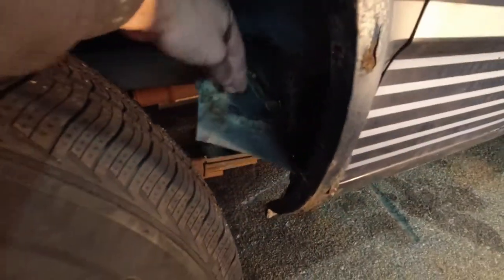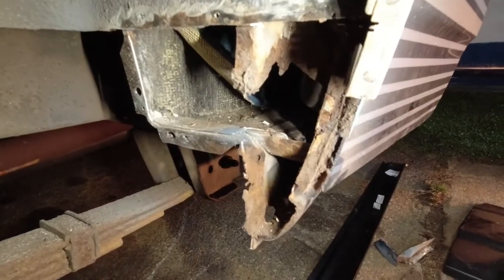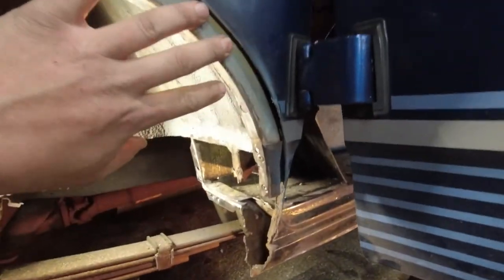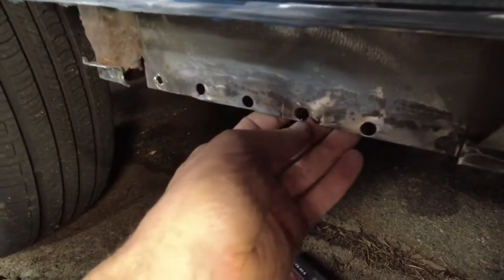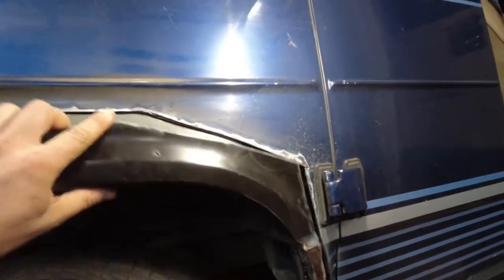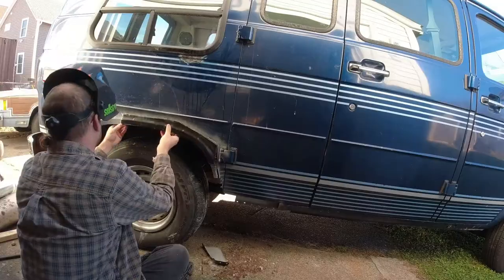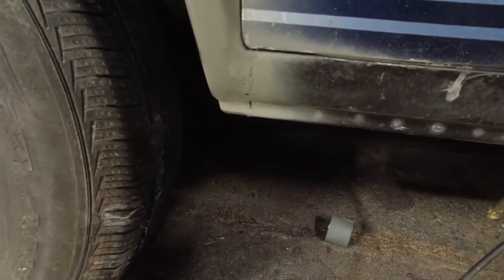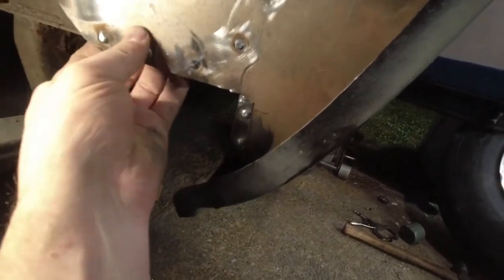Fixing the rotted door frame & wheel well on the Shorty van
Rebuilding the door pillar and wheel opening on the right rear of the Chevrolet G20 van.